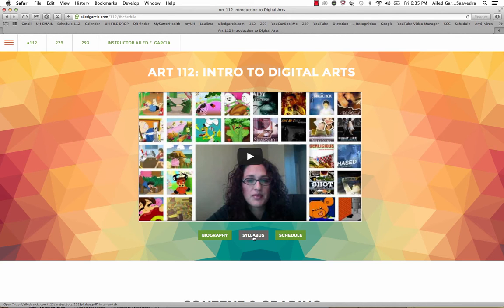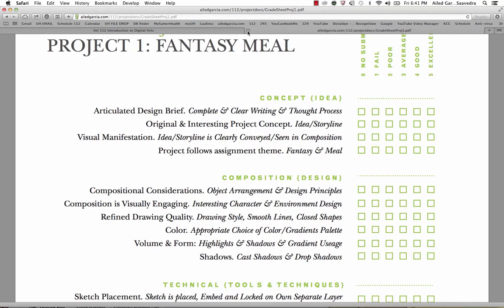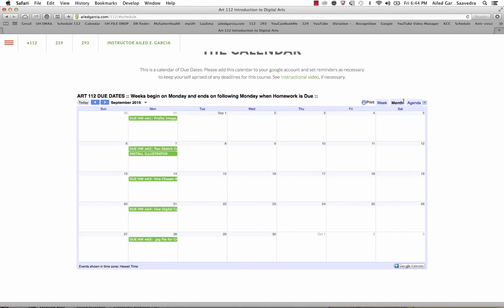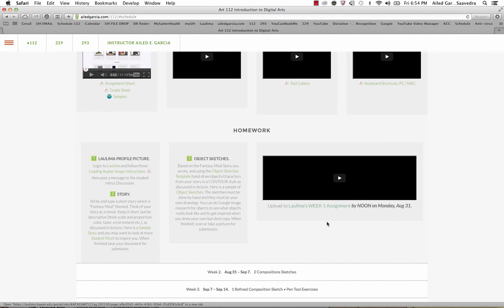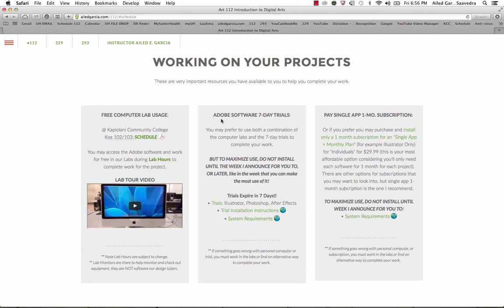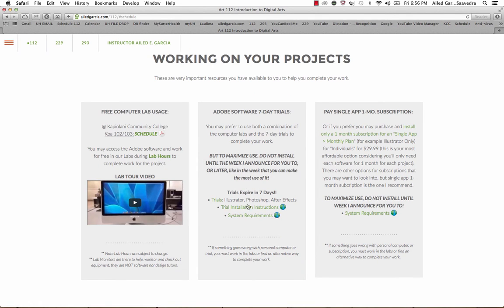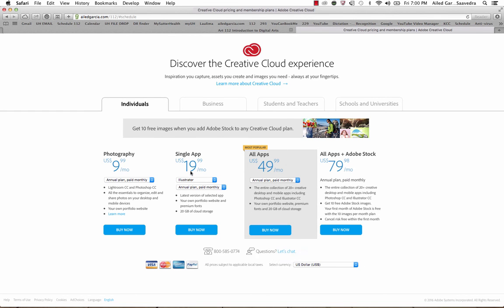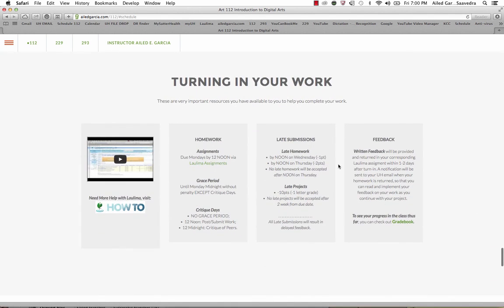Intro 112 Course Website Intro